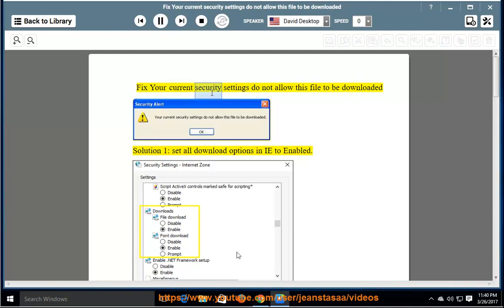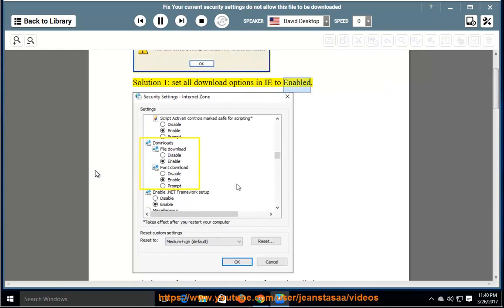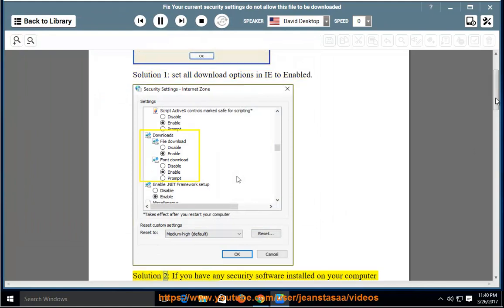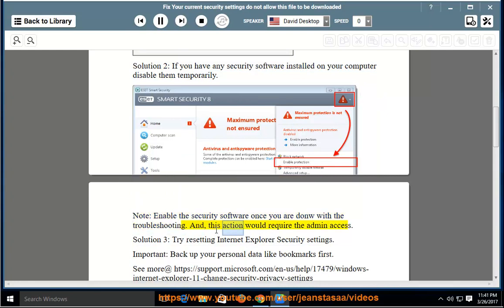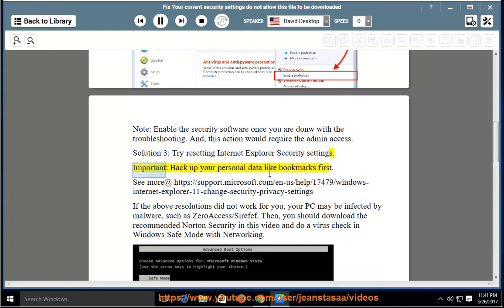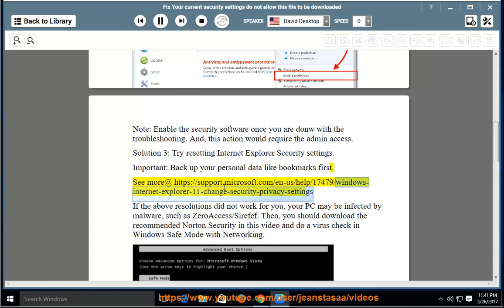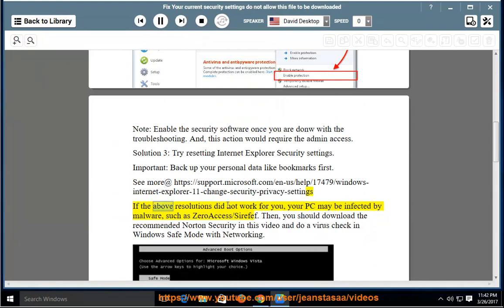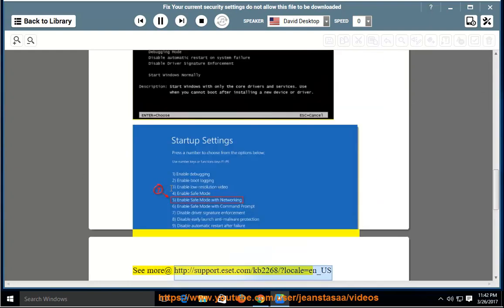Fix Your current security settings do not allow this file to be downloaded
This upload helps Fix Your current security settings do not allow this file to be downloaded while trying to download some file (via Internet Explorer) on the web.

Useful links:
* Run an up-to-date Norton Security@ to perform a full virus check in Windows Safe Mode w/ Networking